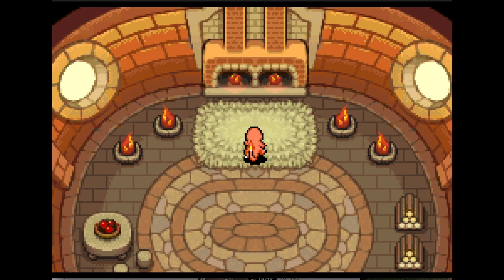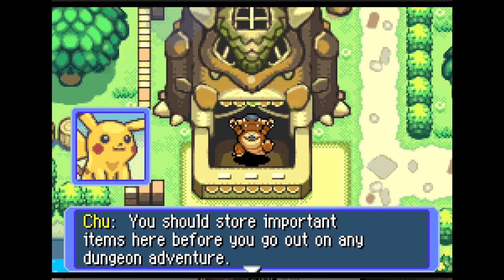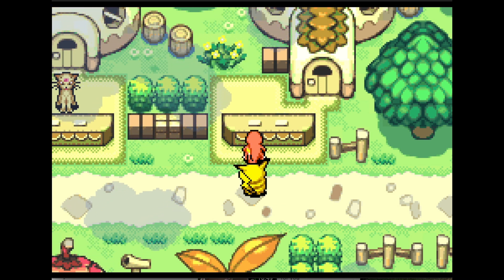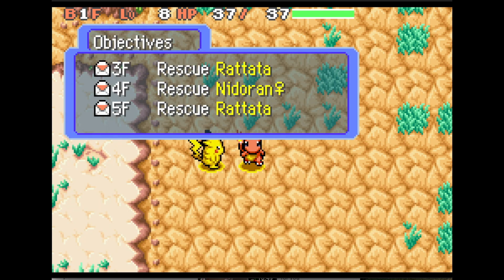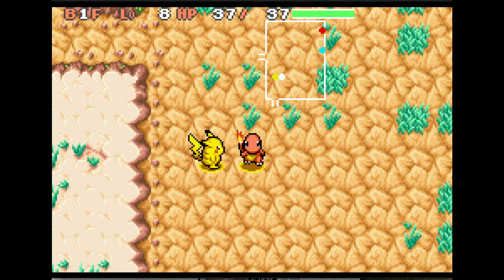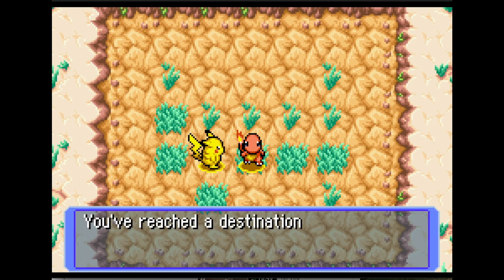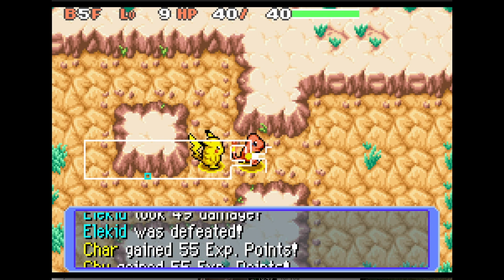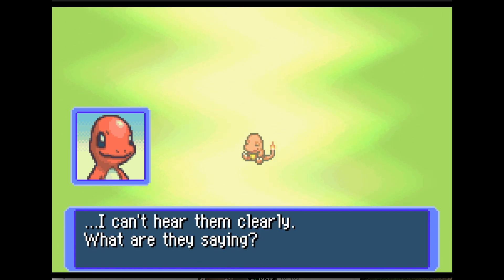Let's Play Pokemon Mystery Dungeon Red Rescue Team Episode 3: Doing the First Rescue Job.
Hey viewers, Char and Chu are doing the job posted at Pelipper's Office for the first time to rescue more troubled pokemon.  It's a rescue time!